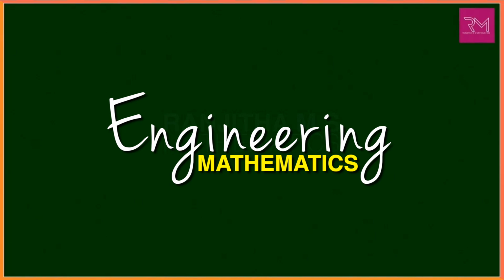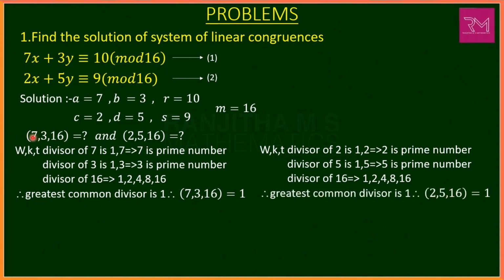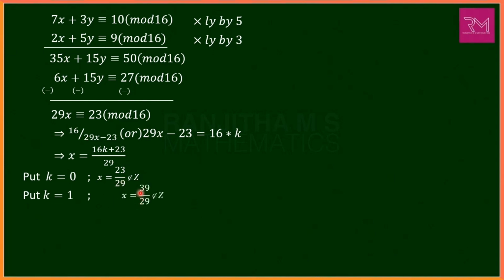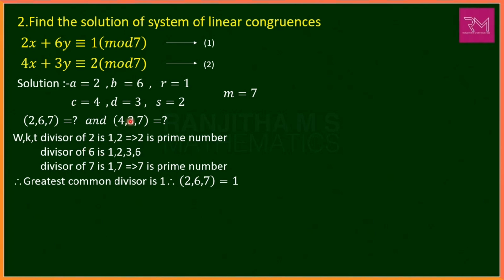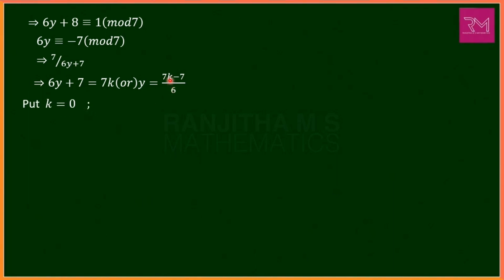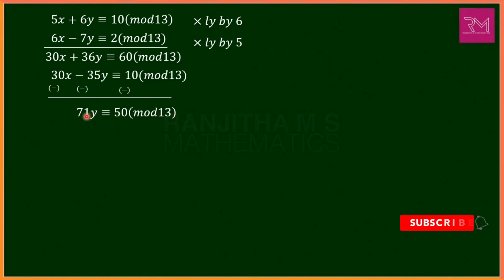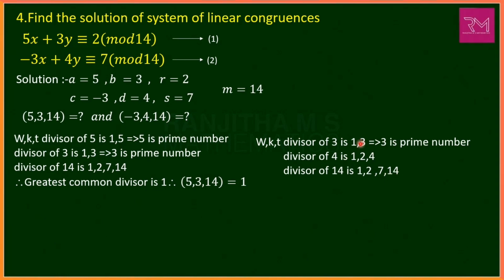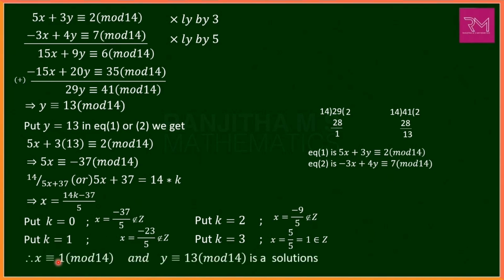System of Linear Congruences in Two Variables | Engineering Mathematics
In this comprehensive tutorial on the system of linear congruences in two variables, we delve into the fundamental concepts essential for engineering mathematics. Linear congruences are a vital aspect of algebraic systems, especially in the context of solving simultaneous equations.

In this video, we cover:
🔍 *Timestamps:*
   - 00:27 Working rule
   - 02:41 Problem 1
   - 15:51 Problem 2
   - 24:41 Problem 3
   - 34:06 Problem 4

Understanding the concept of congruences in modular arithmetic.
Introduction to linear congruences and their significance in mathematical modeling.
Formulating and solving systems of linear congruences in two variables.
Techniques such as the Chinese Remainder Theorem for solving congruences.
Practical applications and relevance in engineering problems.
Whether you're a student grappling with engineering mathematics or an enthusiast looking to deepen your understanding of algebraic systems, this tutorial provides a structured approach to mastering the intricacies of linear congruences in two variables. Don't miss out on unlocking the key to solving complex equations efficiently and accurately!